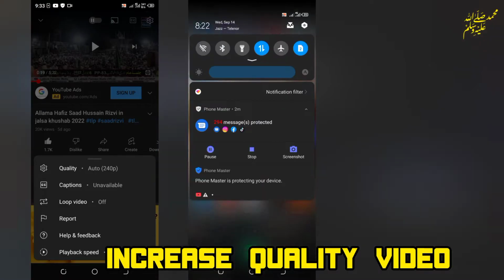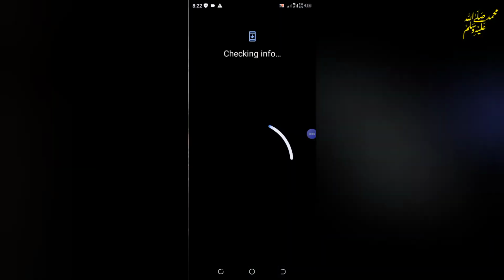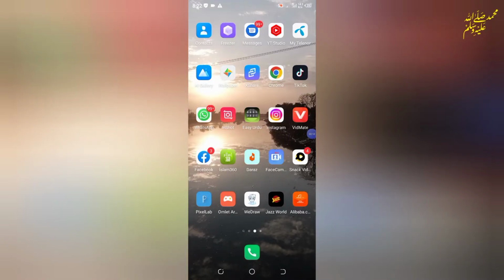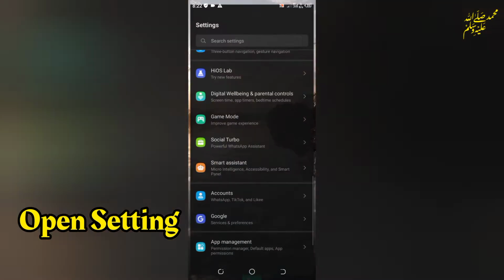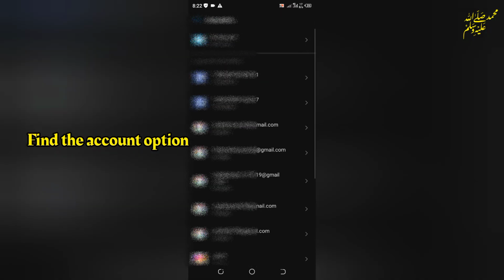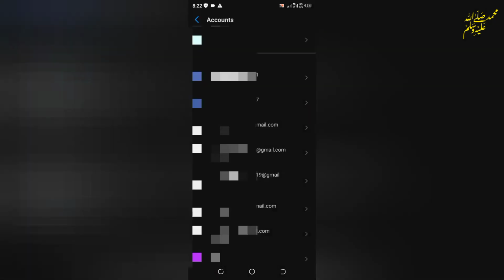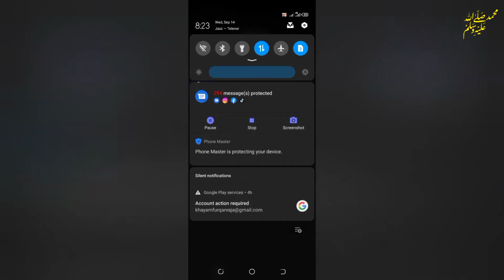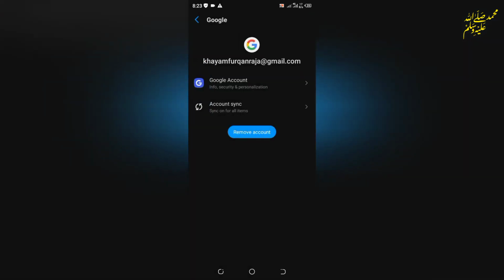How to remove Account action required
Update Your Google Account Password.

Turn off and on Google Play Services Notifications.

Clear Cache on Google Play Services.

Clear Cache on The Play Store.

Uninstall Play Store Updates.

Remove and Re-Add Google Account.

how to remove account action required after deleting account
how to remove account action required,account action required,account action required android,account action required how to remove

account action required how to remove,
account action required how to remove malayalam,
account action required how to remove telugu,
account action required how to remove tamil,
how to remove account action required in mi phone,
how to remove account action required in vivo,
how to remove google play services account action required,
how to remove account action required without password,
how to remove account action required in youtube,
how to remove account action required in vivo v5,
account action required android how to remove,
account action required android delete,
how to remove account action required on android devices,
how to remove account action required in samsung j2,
how to remove google account action required notification vivo,